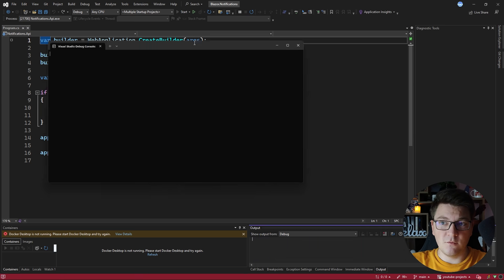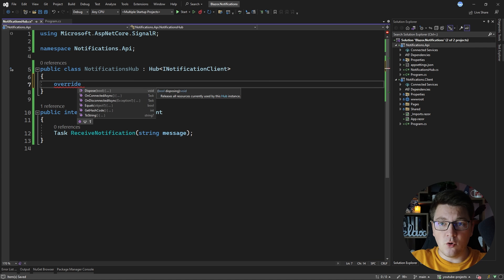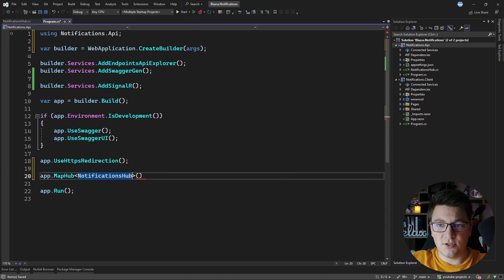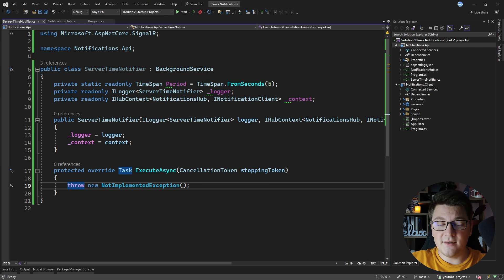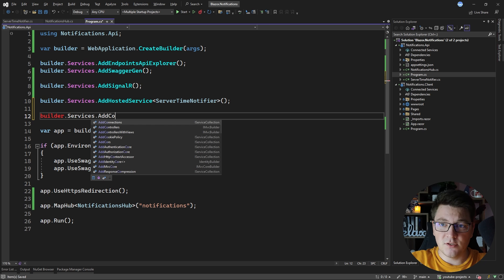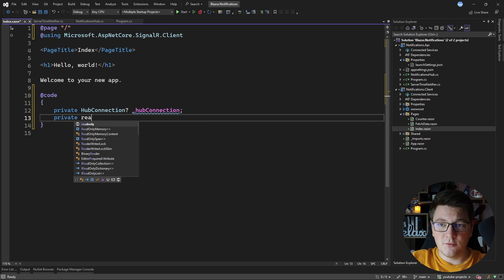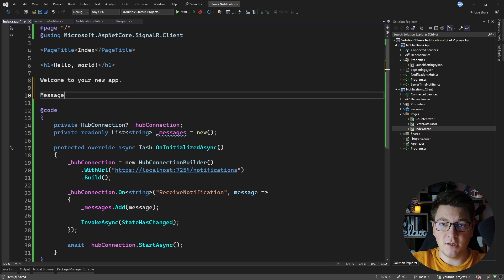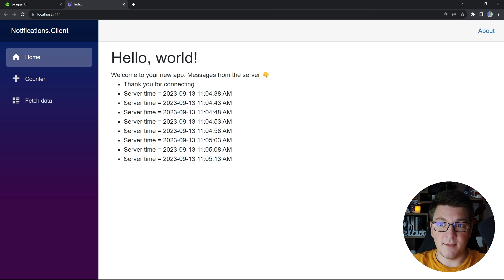Real-Time Notifications Using Blazor and SignalR from scratch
Blazor is Microsoft's very own SPA framework, except Blazor is special. Blazor is written in C#, so you can use all the excellent libraries you've already been using. One of them is SignalR, which integrates perfectly with Blazor. In this video, I'll show you how to implement real-time notifications with Blazor and SignalR.

Chapters
0:00 Blazor overview
0:51 Creating and configuring the SignalR hub
4:15 Adding a background service for sending notifications using SignalR
8:09 Blazor WebAssembly - adding the SignalR connection
13:15 Adding JWT authentication to the SignalR hub
14:47 Sending the JWT token from the SignalR client